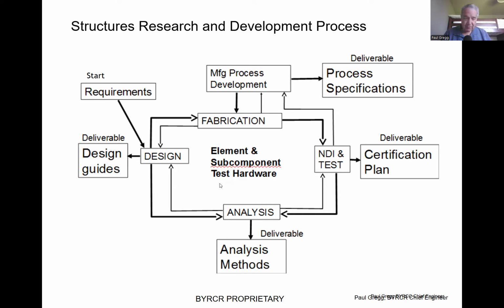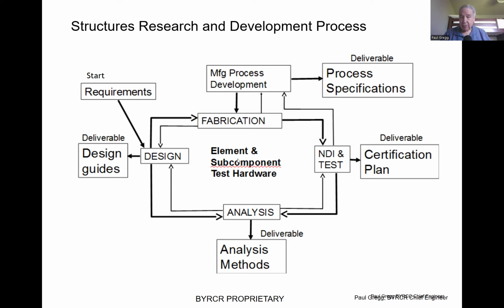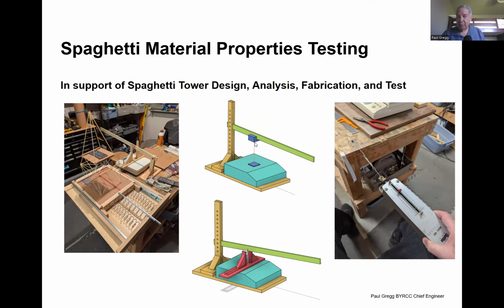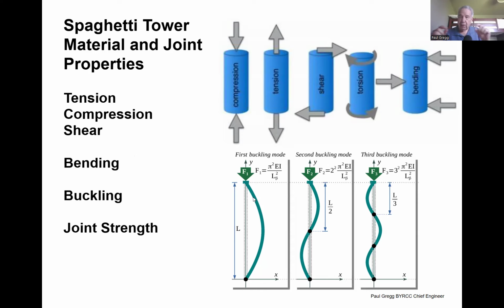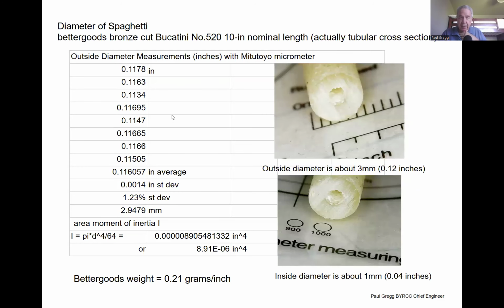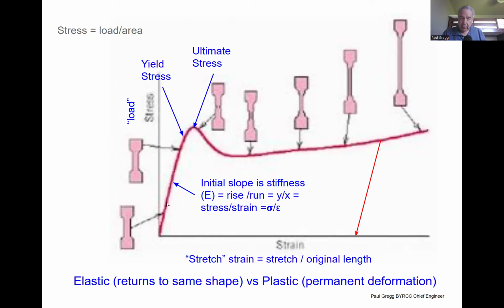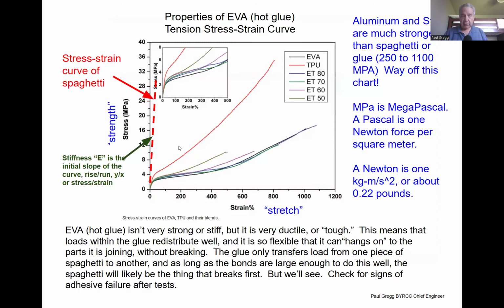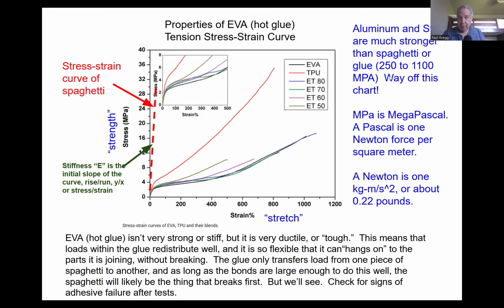Video 1 -Spaghetti Material Properties, for the Spaghetti Tower Challenge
As part of some work on spaghetti tower testing, I spent some effort to find out the basic material properties of dry spaghetti.  This video introduces basic tension, compression and shear material properties, in addition to bending and buckling testing.  I also give an introduction to stress-strain curves of both dry spaghetti and hot glue.  I developed simple testing fixtures to be used with readily available and inexpensive weight scales.